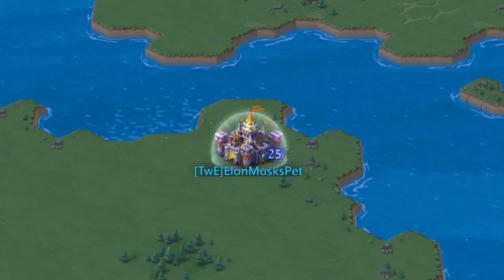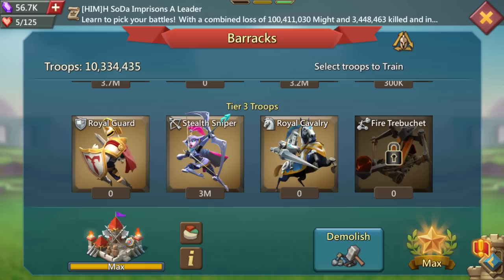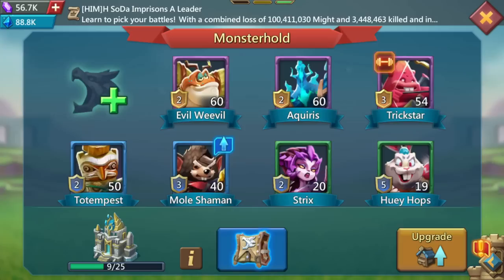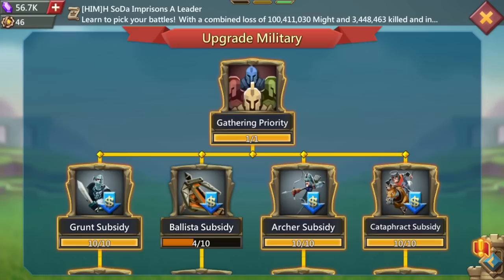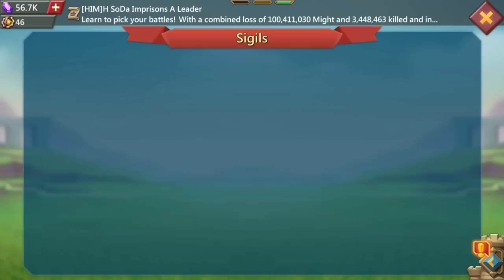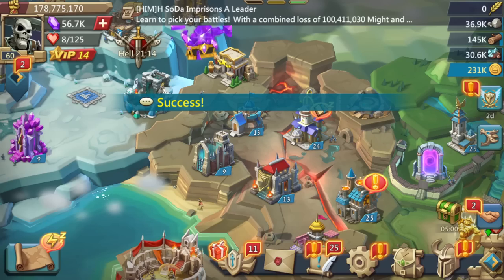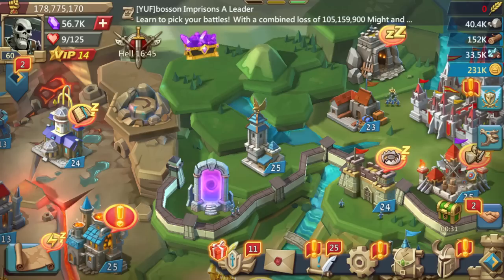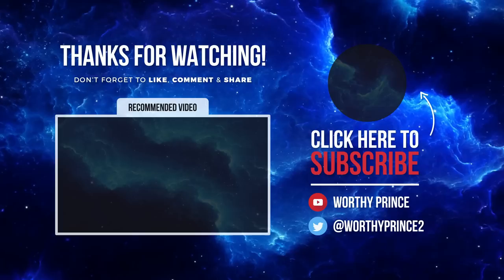How To Build A Deadly Solo Trap In Lords Mobile! 2022 Edition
What's up peeps! The Worthy Solo Trap is back and today I will be showing you how to build a solo trap that will capture T5 marches! It's time to bring your enemies to their knee's and make them cry for their leaders! I hope you find the information helpful, and good luck trying this out for yourself!

How to build a solo trap in Lords Mobile